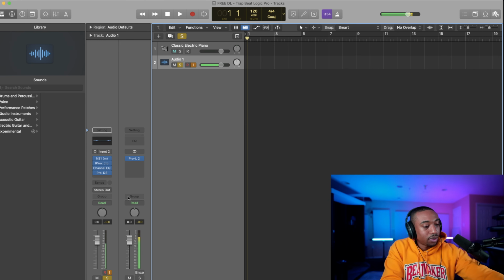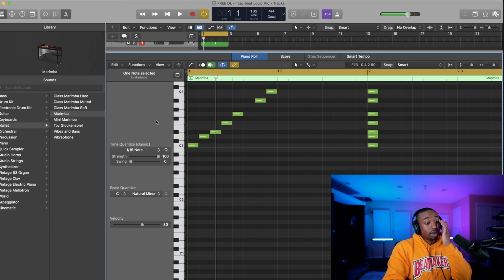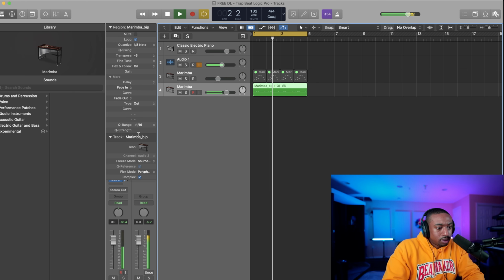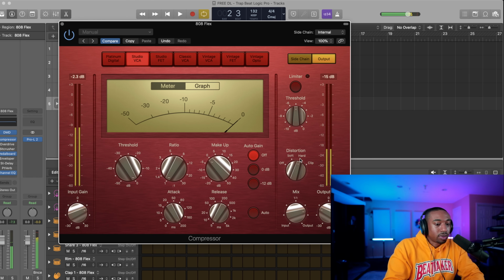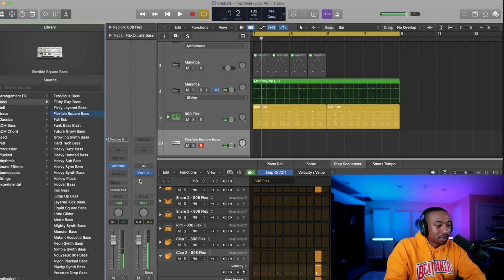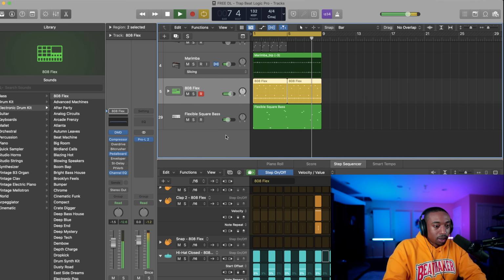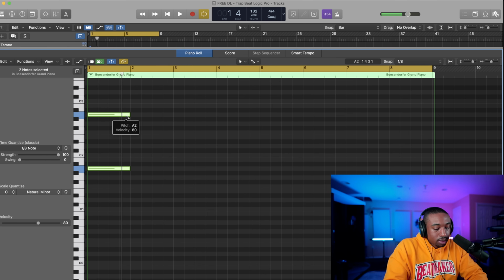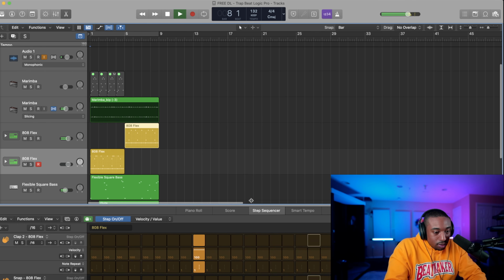FL Studio Producer Tries Logic Pro